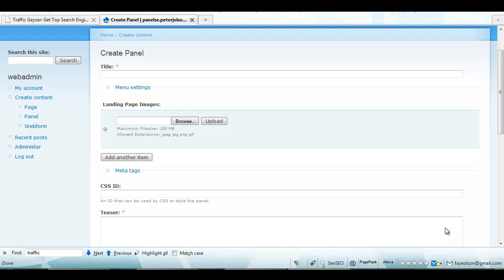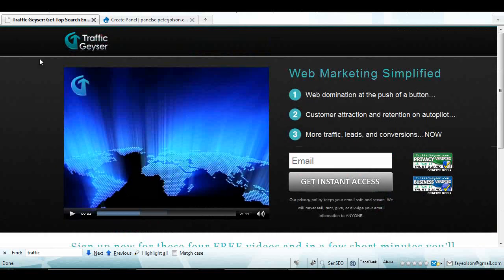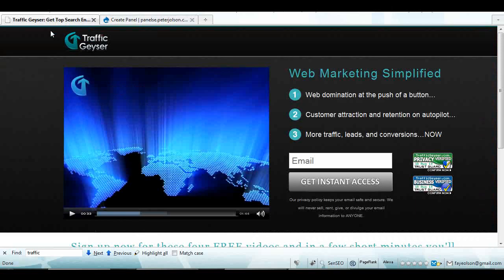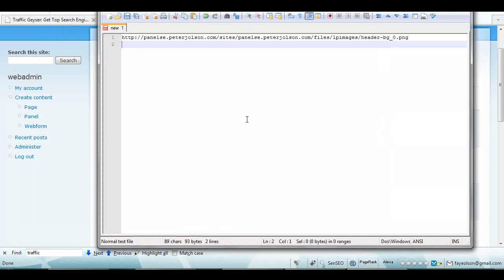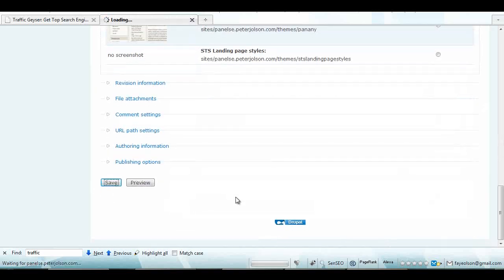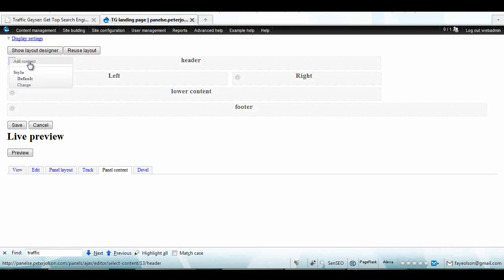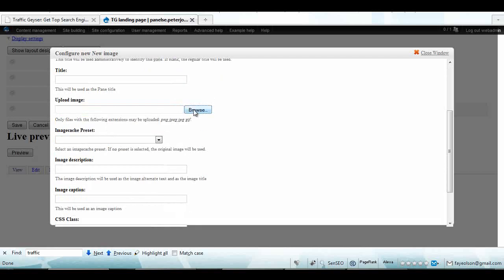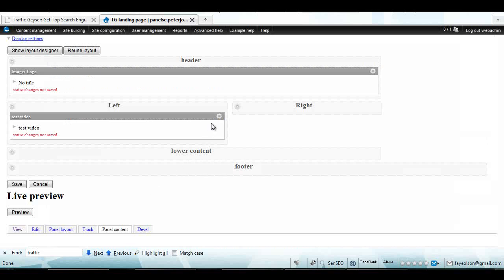Squeeze page creation - Traffic Geyser Style Case Study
I always see people asking for help on their landing pages or squeeze pages.  Its really pretty easy to do if you have a system setup right.

Check out how I do it with my system.